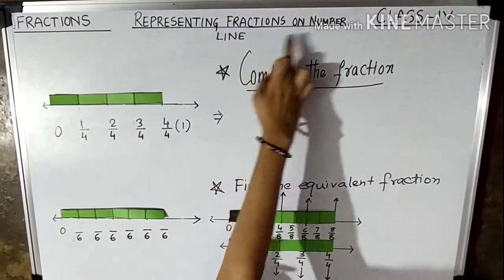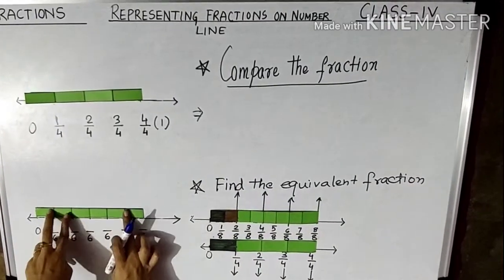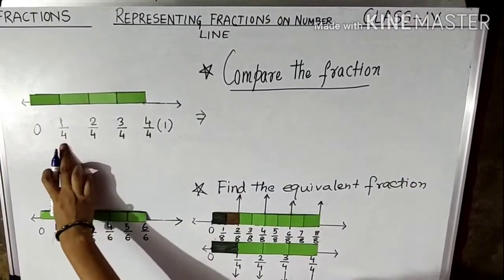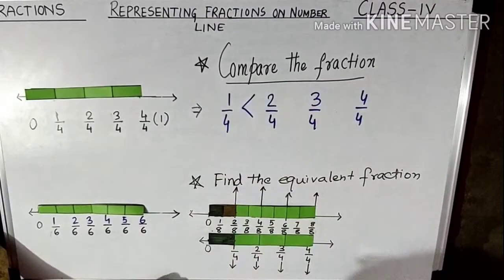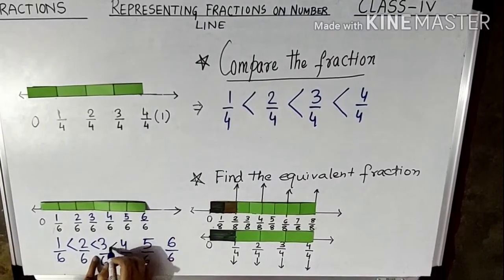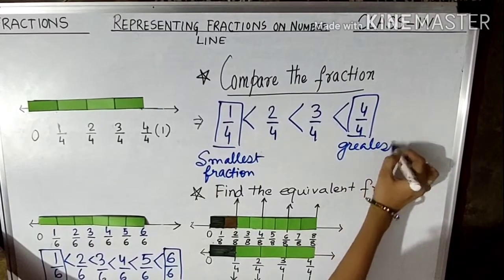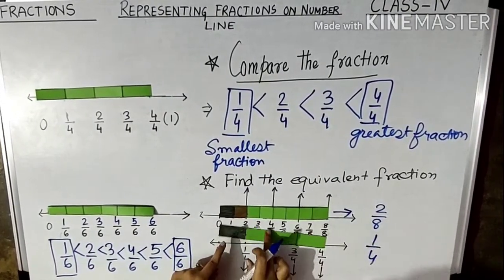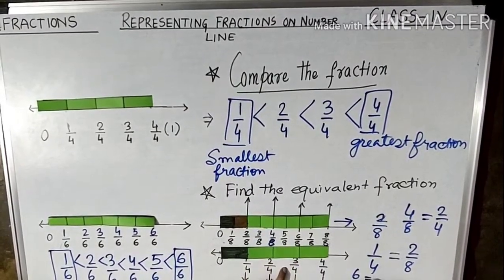MATHEMATICS | REPRESENTING FRACTION ON NUMBER LINE | CLASS IV